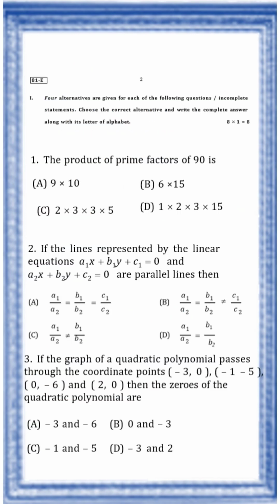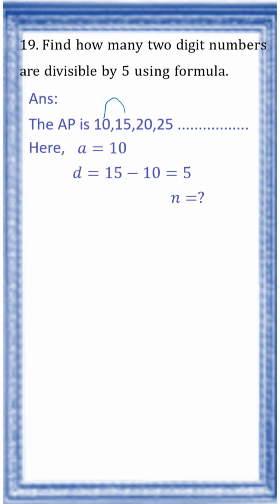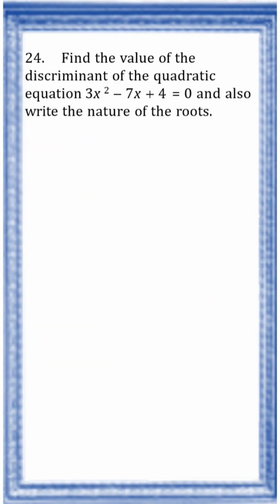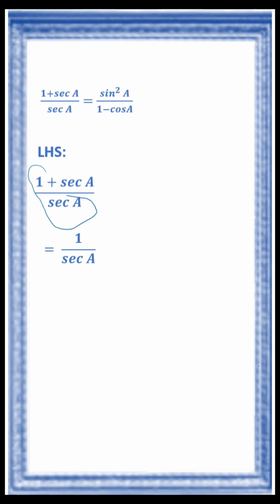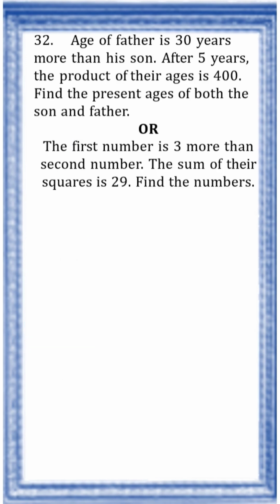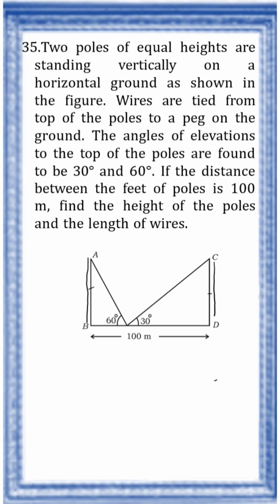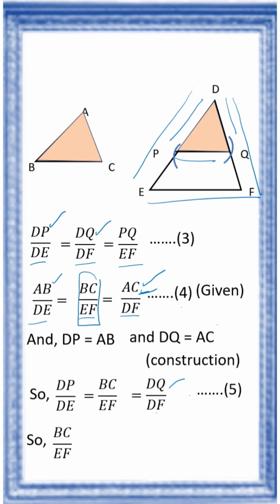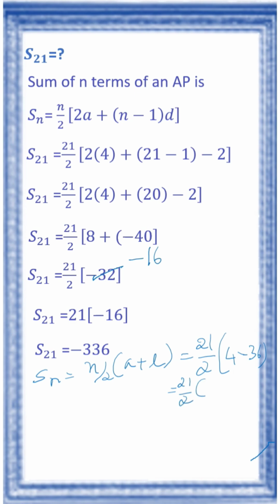SSLC model question paper-3 with detailed solutions